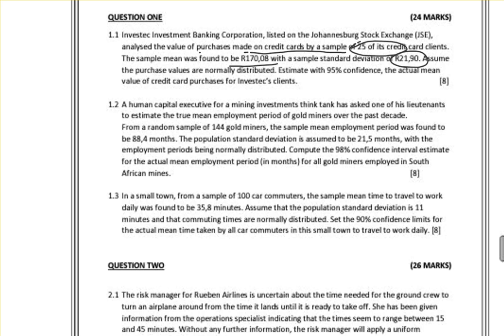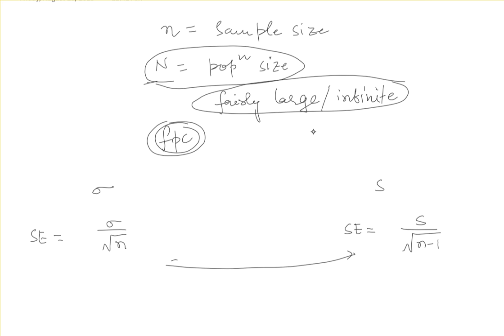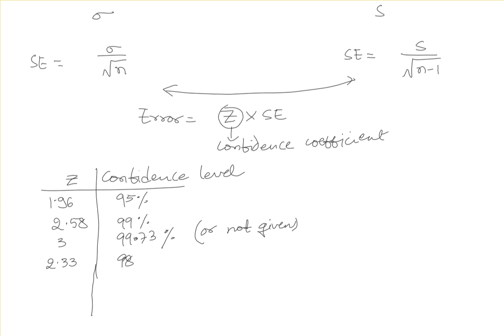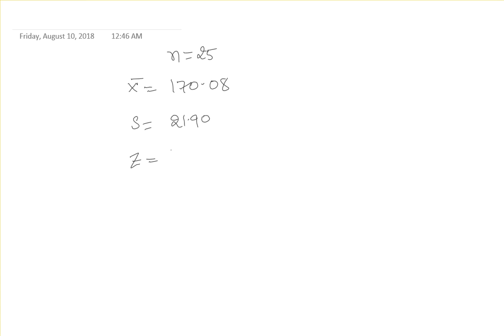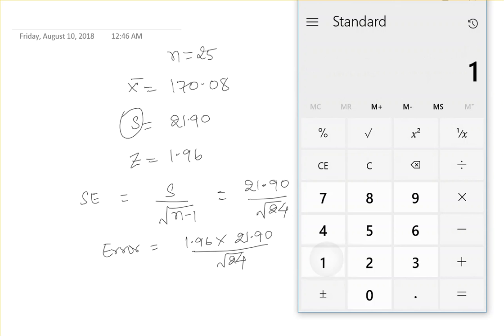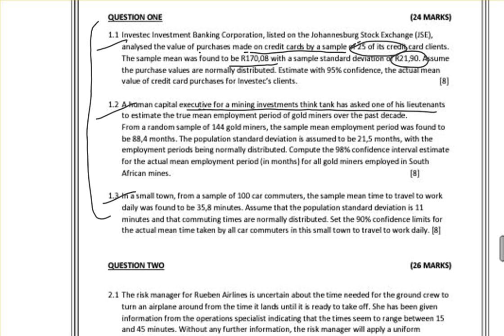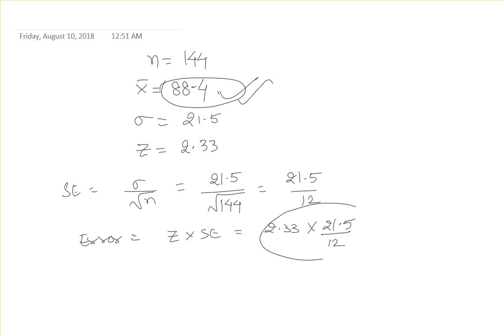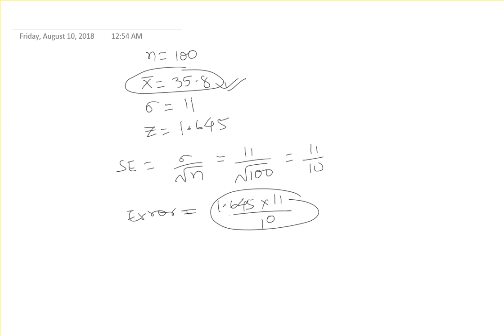Statistics Assignment Questions solved confidence interval, sampling theory